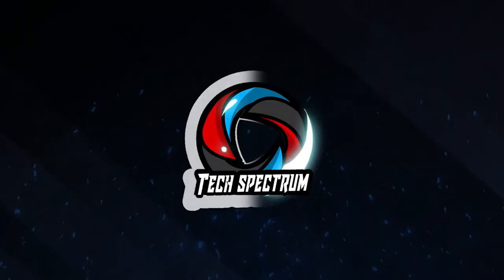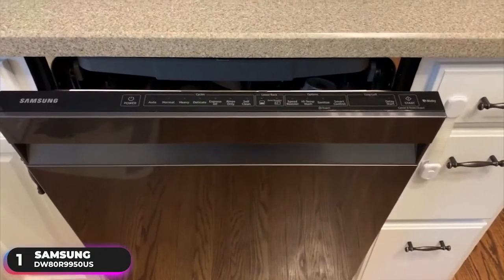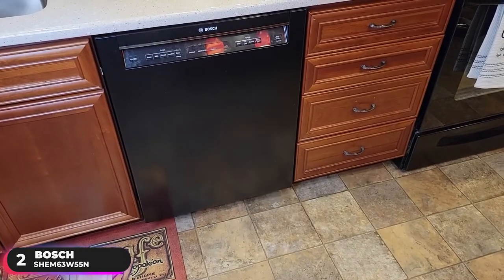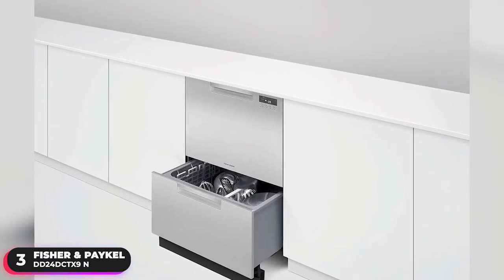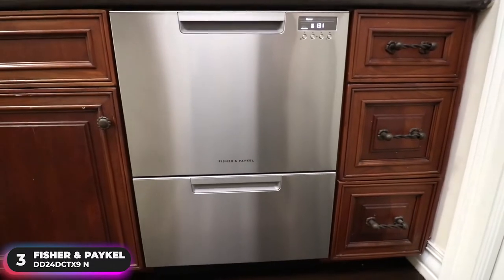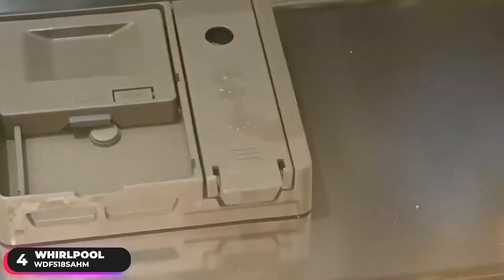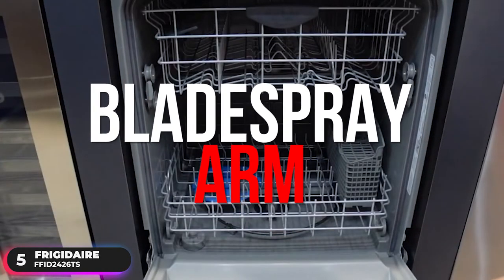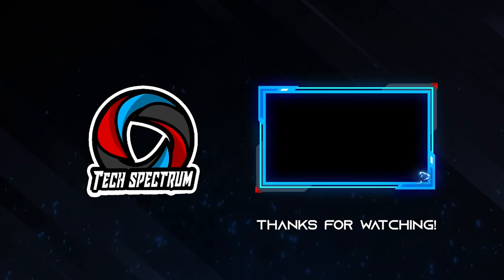The Top 5: Best Dishwashers (2022)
What are the best dishwashers? Join us as we review our favorites in this video by TECH Spectrum!

With the many best dishwasher available today, it’s easy to get lost in selecting the right one. This list of the top 5 best dishwashers was created to help point you in the right direction.

We’ll be covering the following topics:

00:14 Best Overall Dishwasher
02:11 Runner-Up
04:02 Best Drawer-Style Dishwasher
06:01 Best Compact Dishwasher
07:49 Best Budget Dishwasher

And, we’ll be covering the following items:

● Samsung DW80R9950US
● Bosch SHEM63W55N
● Fisher & Paykel DD24DCTX9 N
● Whirlpool WDF518SAHM
● Frigidaire FFID2426TS

These items were selected based on our personal opinions. We hope that this dishwasher review video will help you find the best choice for you.

✦About✦

✦Schedule✦

Monday at 06:00 AM (Pacific)
Friday at 06:00 AM (Pacific)

✦Music✦